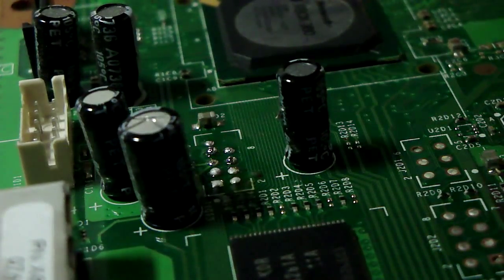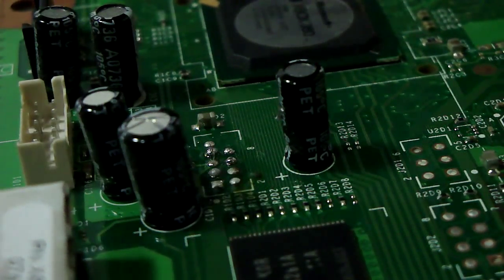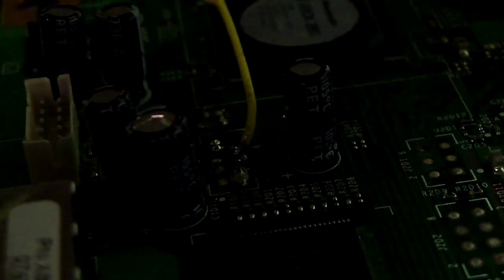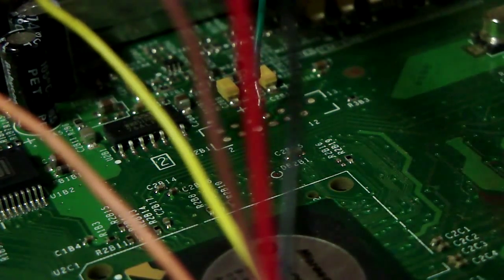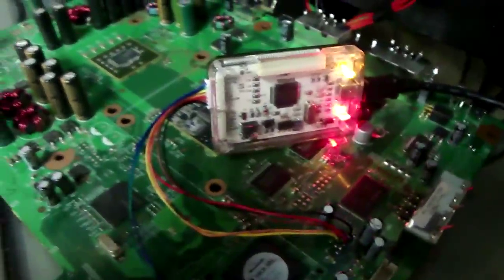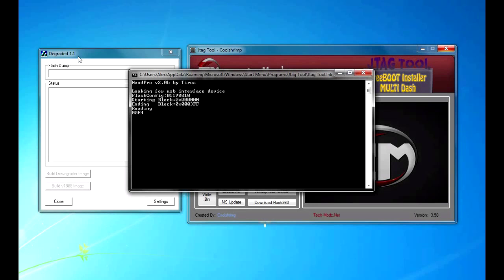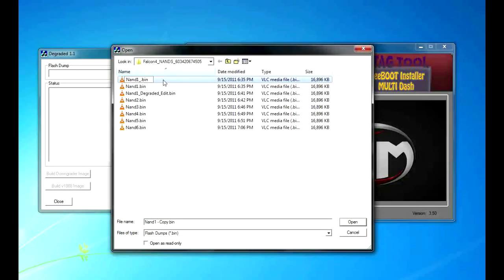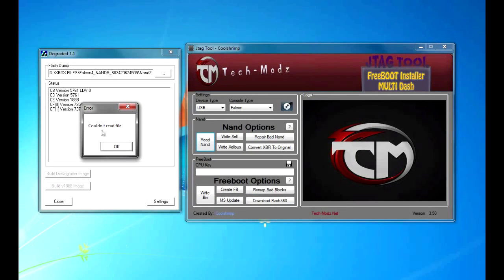NAND-X NANDX Wired Header Install and Reading NAND JTAG Tool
This a add-on tutorial to my JTAG tutorial. Basically this replaces the LPT cable with the Team Xecuter NAND-X device.

In this tutorial I will show you how to Install the TX NAND-X Wired Header, how to read your NAND with JTAG Tool, and how to verify your NAND with Degraded.

1. NAND-X Device
2. NAND-X Wired Header
3. JTAG Tool
4. Degraded
5. HxD Hex Editor